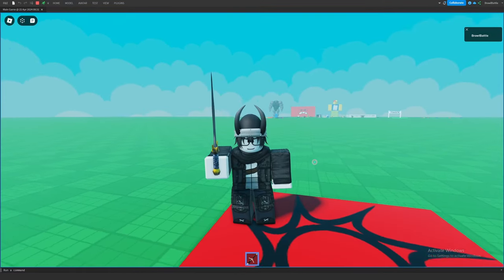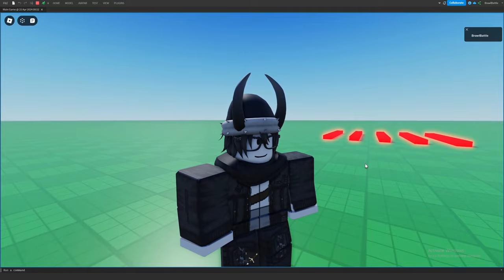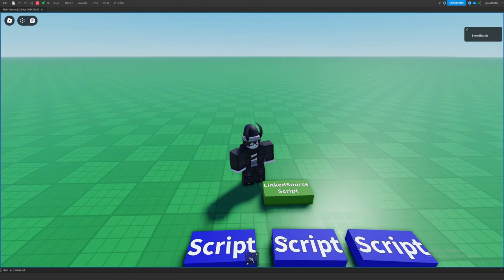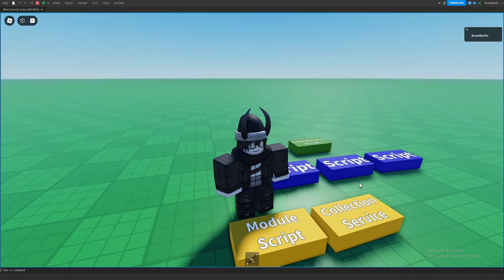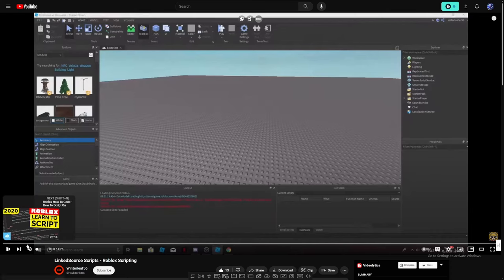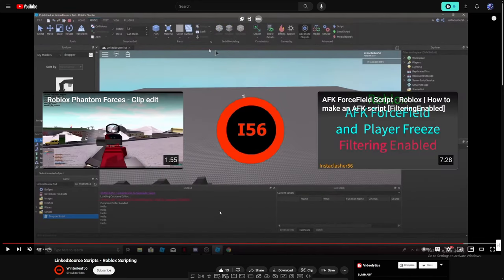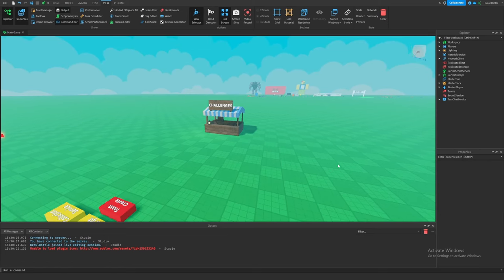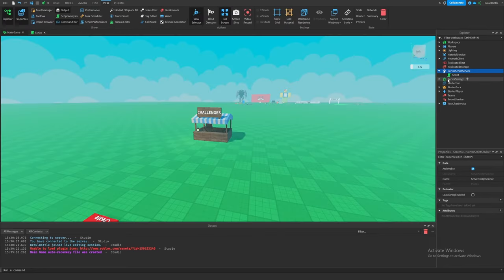Explaining LinkedSource Scripts Before ROBLOX Removes Them Forever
On May 20, 2024, Roblox will be fully discontinuing LinkedSource Scripts so I figured I'd make a video explaining what these are since they've been obsolete for a couple years. This video serves to help you understand the significance of linked source scripts and what replaces them in modern-day Roblox. You might learn a thing or two from this video, so sit back and enjoy!

Timestamps:
00:00 Intro
00:36 CONCEPTION
05:33 Video Demonstration
07:56 Use Cases & Examples